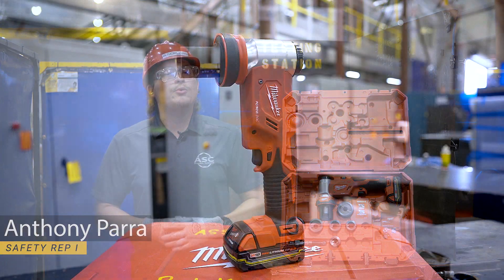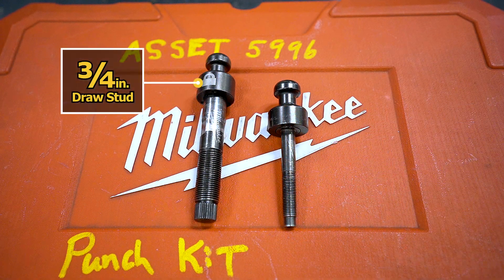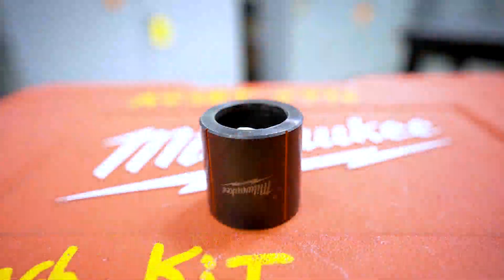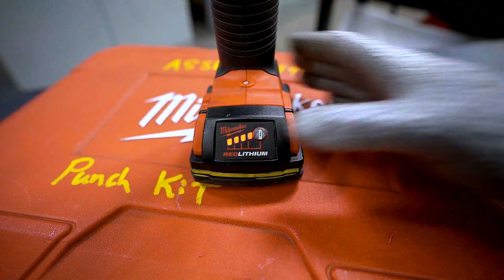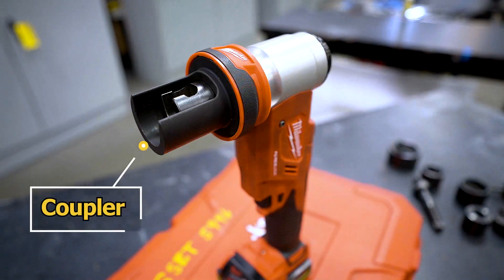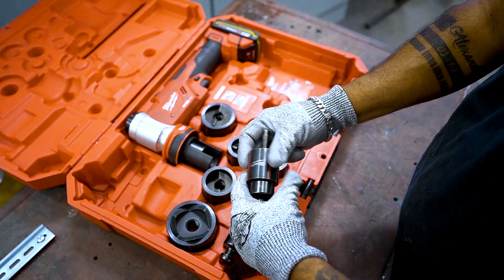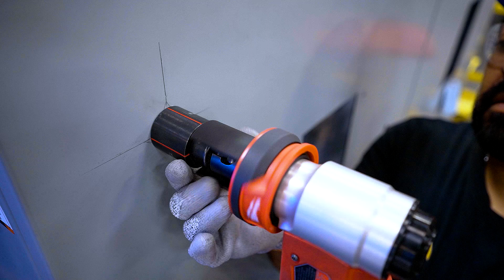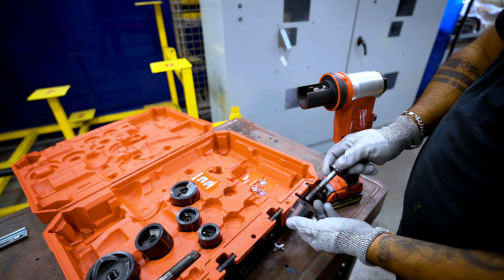How to Use the Electric Knockout Tool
Welcome to our "How to" video on the Milwaukee M18 Knockout Tool. We use this tool to quickly punch holes in our electrical enclosures. In this video, our safety rep Anthony, details the safest and most efficient way to use the tool. Enjoy!

 @Milwaukee Tool